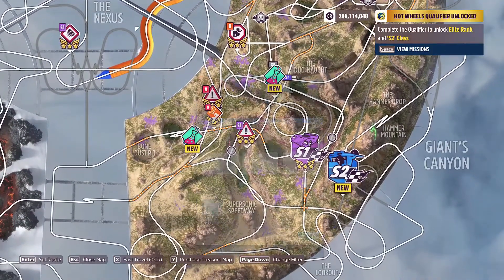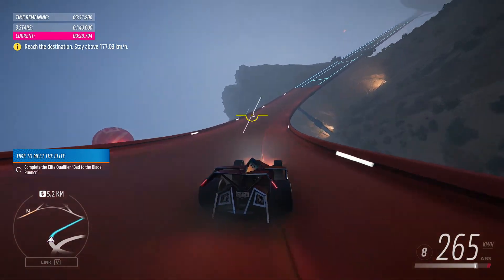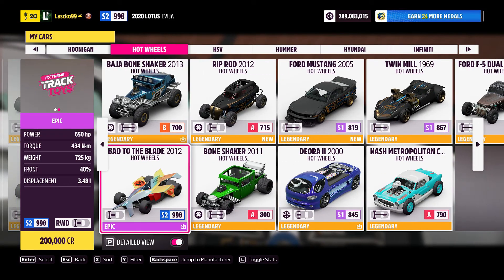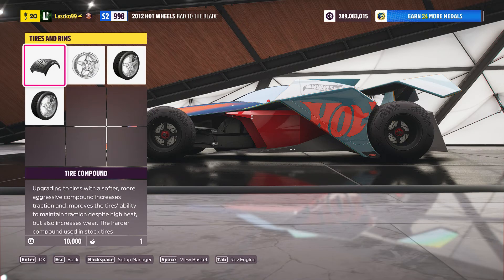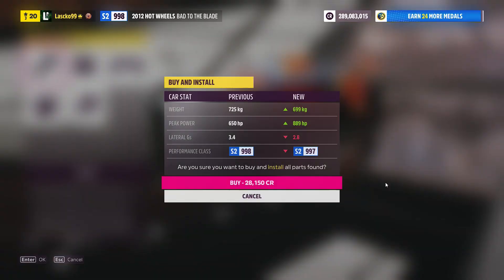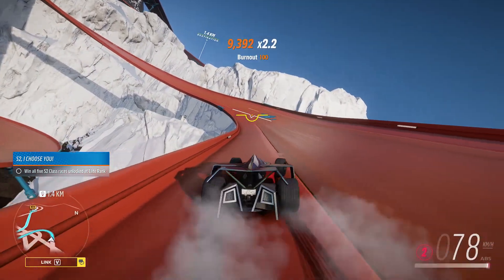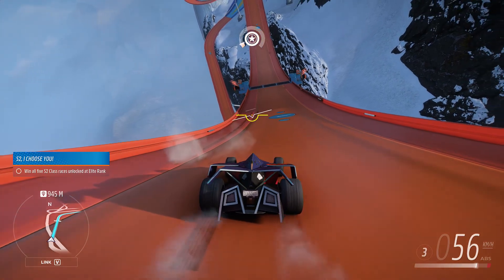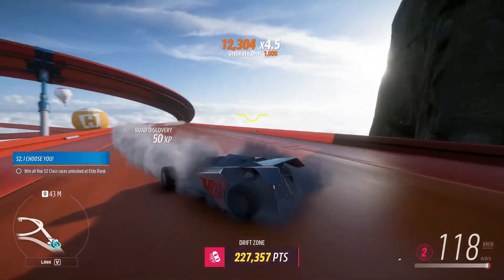Forza Horizon 5 - THE CRAZIEST DRIFT BUILD! (Hot Wheels Bad To The Blade)